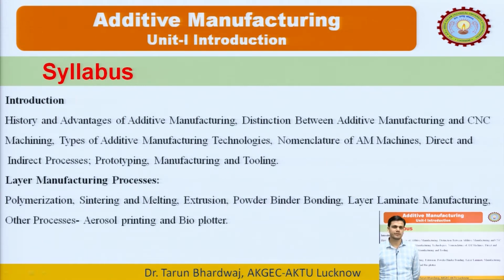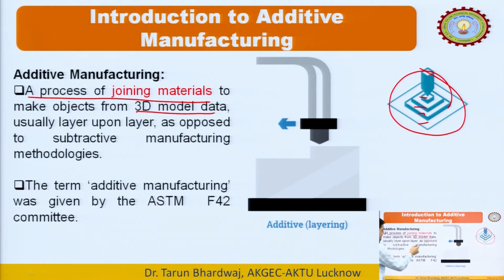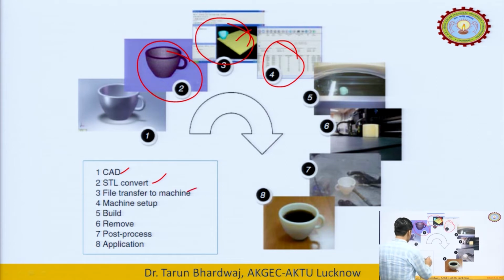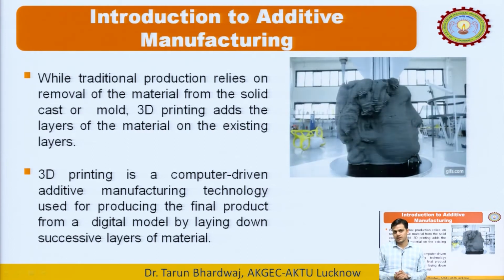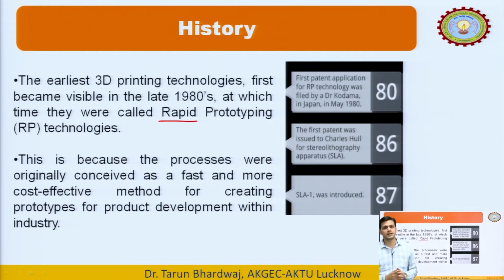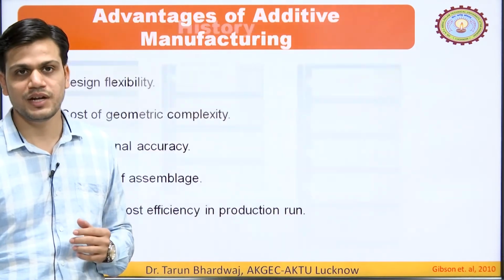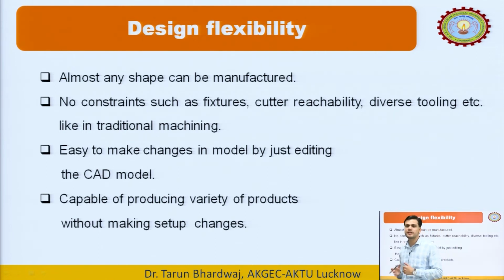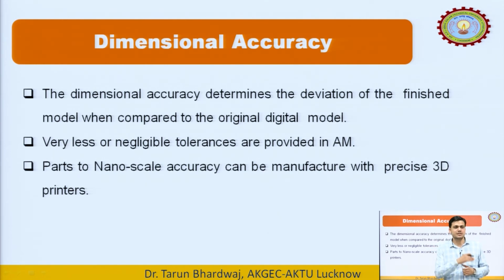Introduction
Subject:ME
Course:Additive Manufacturing